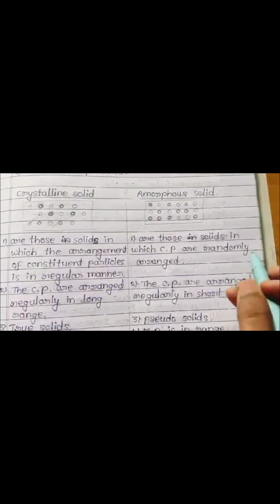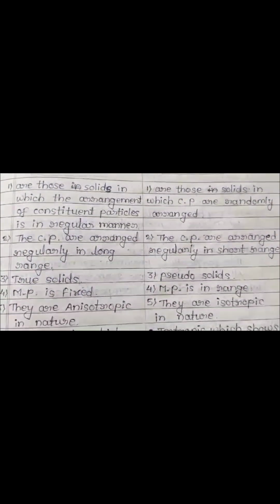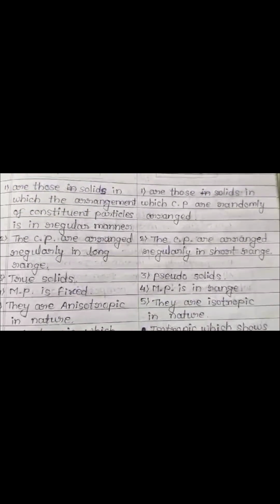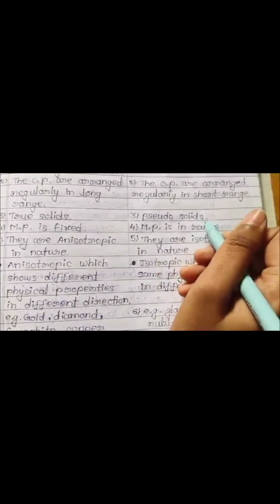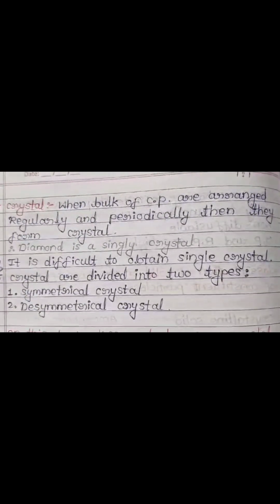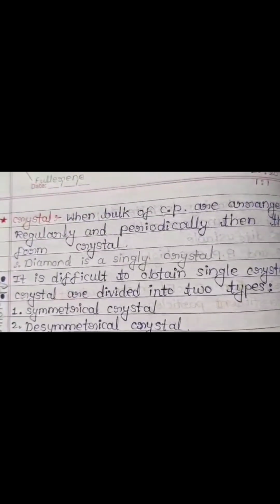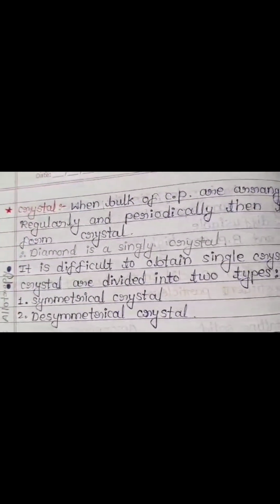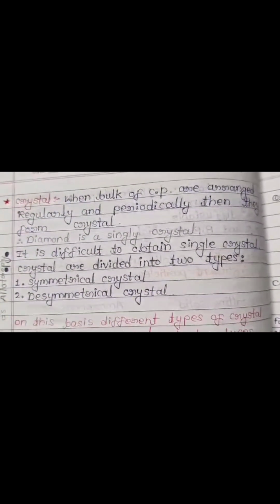part-01 of 12th HSC State board Chemistry